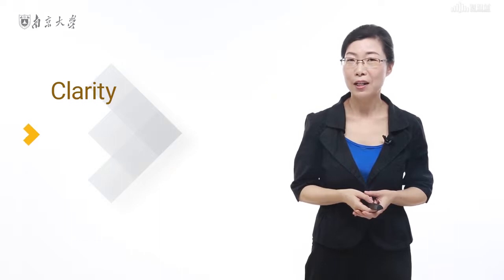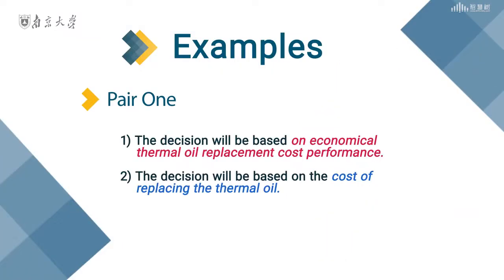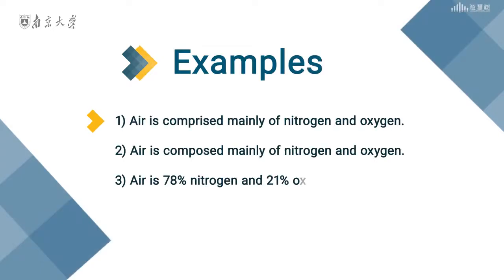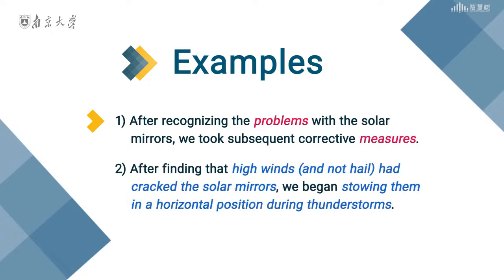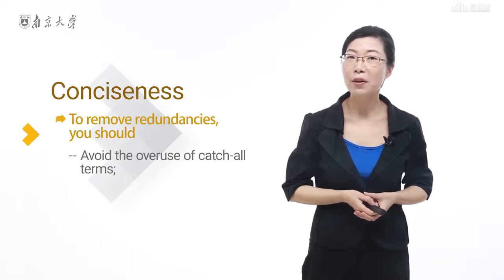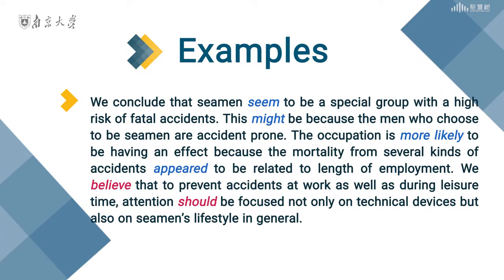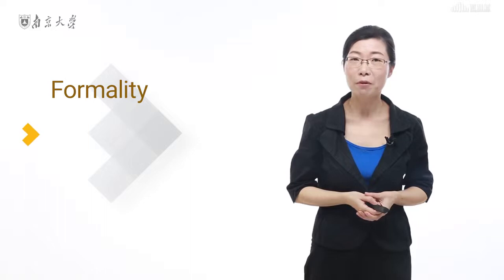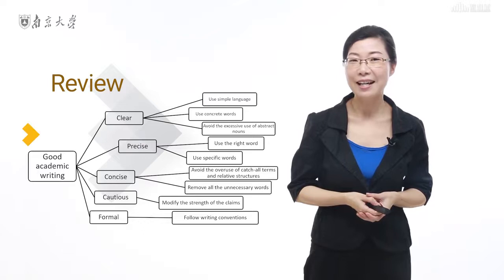南京大学学术英语读写-Features of Academic Writing